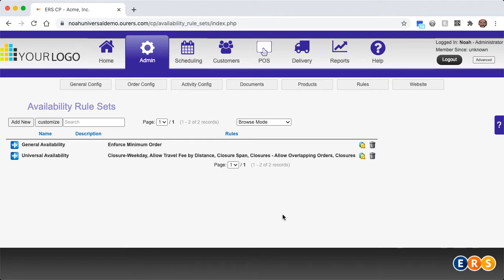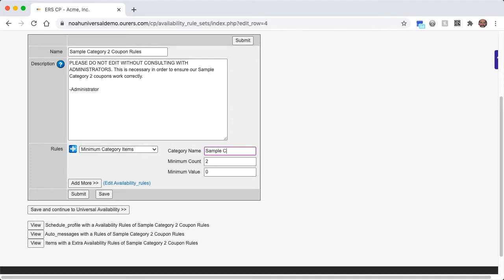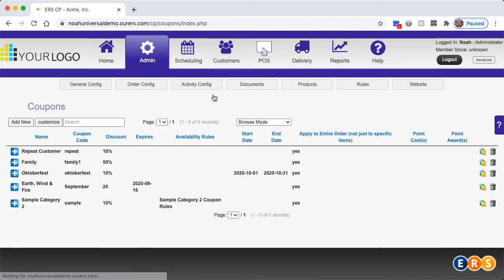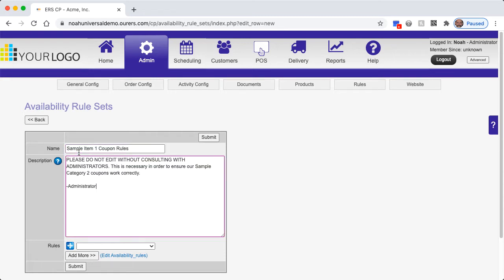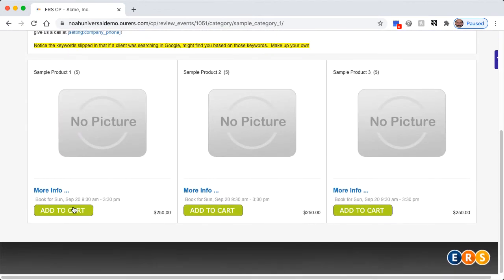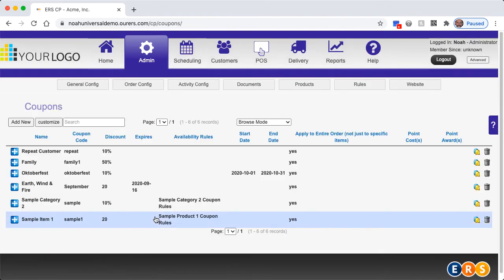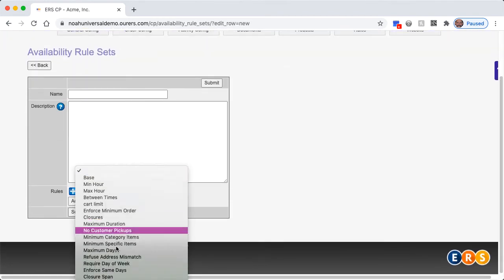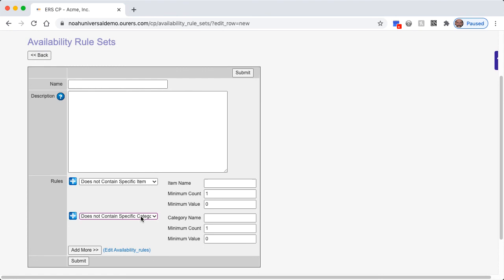Product Specific Coupons